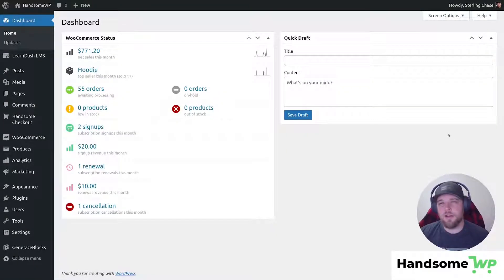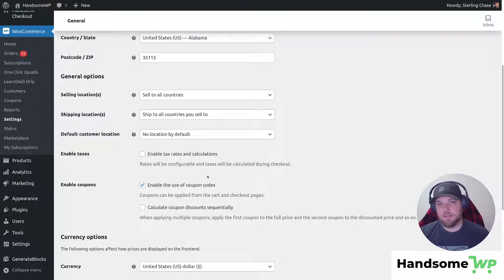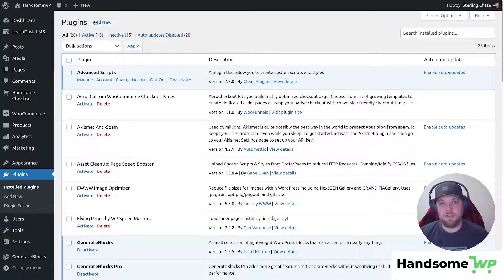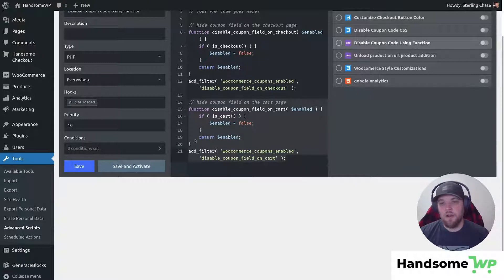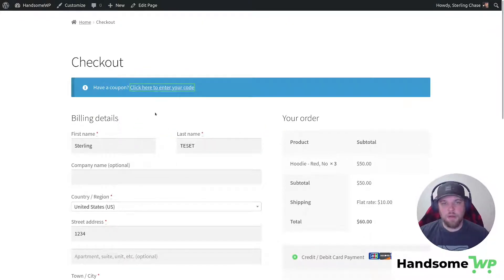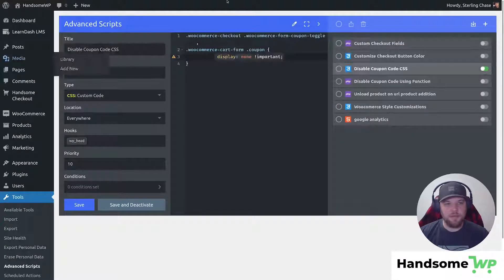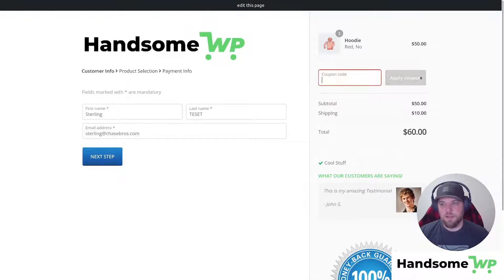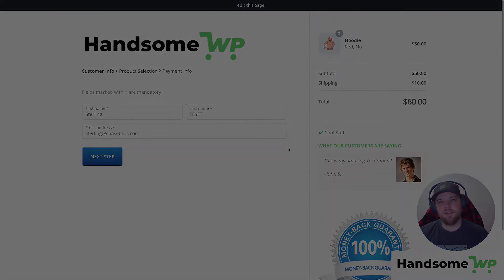4 Ways To Hide Coupon Field On Checkout Page | WooCommerce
When using WooCommerce you man want to hide your coupon field.

0:00 - Intro
0:25 - Disabling all coupon functionality in WooCommerce.
1:31 - Adding scripts and css to your website.
2:30 - Disable coupon field using a php function.
3:47 - Disable coupon field using custom css.
4:50 - Disable coupon on Handsome Checkout pages.
5:40 - Outro

and sign-up for our Newsletter to get notified about new products and product updates!!